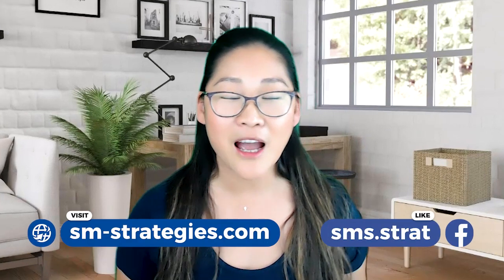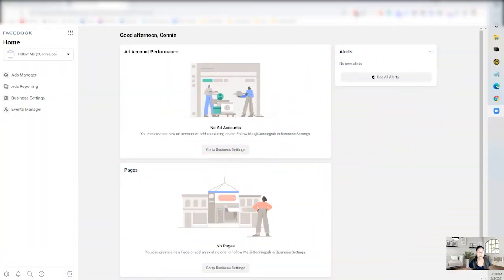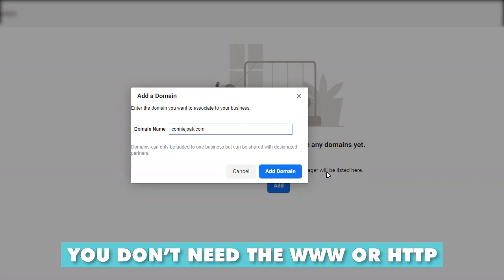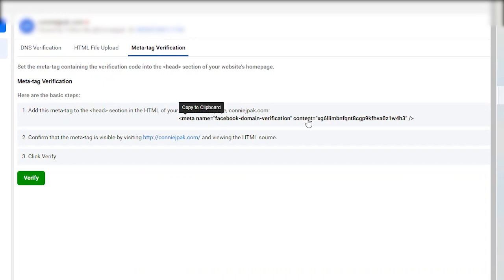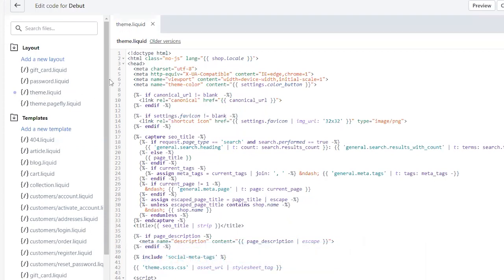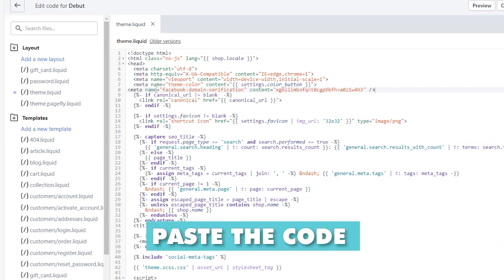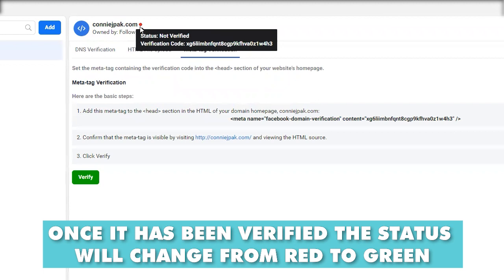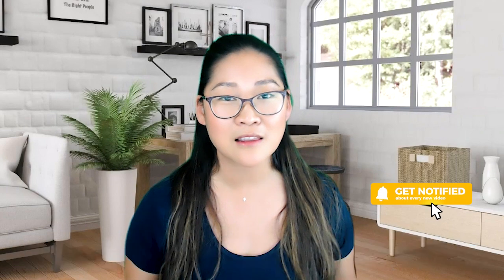How to Verify Your Domain for Facebook and Shopify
Facebook ads are changing constantly.

Sometimes it can be hard to keep up.

But what I want to do is try and bring to you anything I learn to help people who are struggling with the same problem.

Recently I had a chance to catch up with my good friend Selah Shepherd.

She is an Ecommerce Facebook ads expert and she walked me through a simple process on how to connect and verify your domain between Facebook and Shopify.

Download your FREE copy of
HOW TO CREATE MEMORABLE VIDEOS FOR FACEBOOK ADS

🔵Want to know what a funnel ladder is and how it can help your business? Check out this video:

*** Some of the links shown here are affiliate links which means if you purchase any of the products through these links, I earn a small commission at NO extra cost to you!